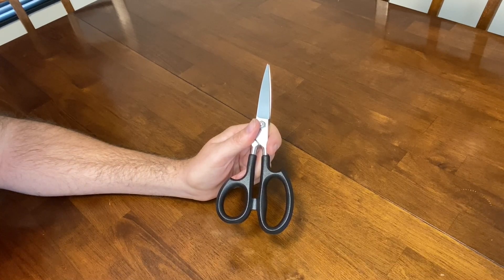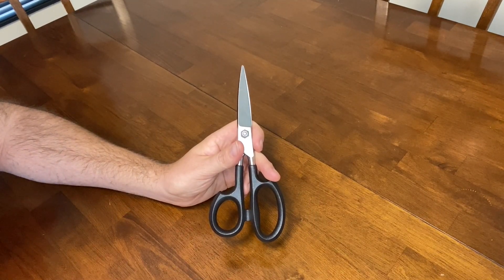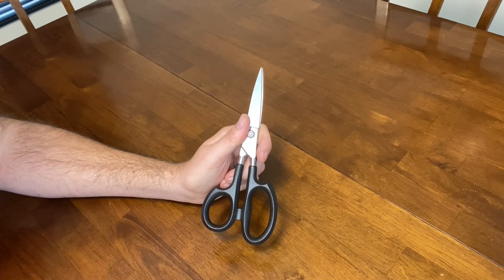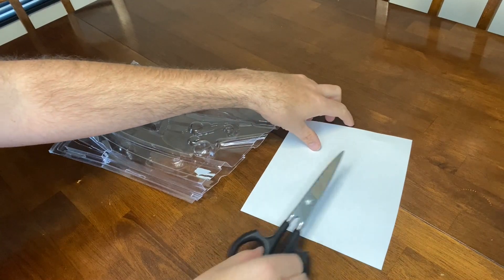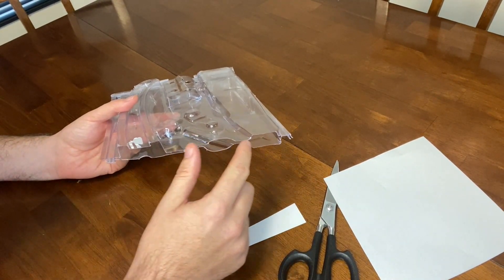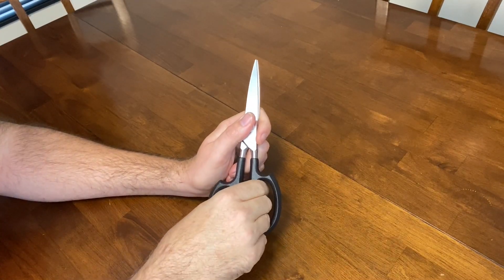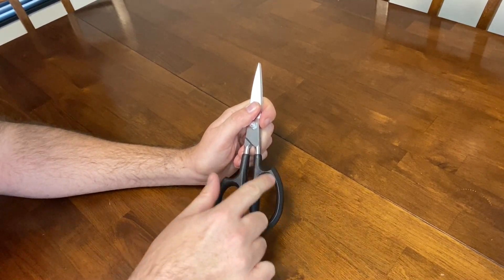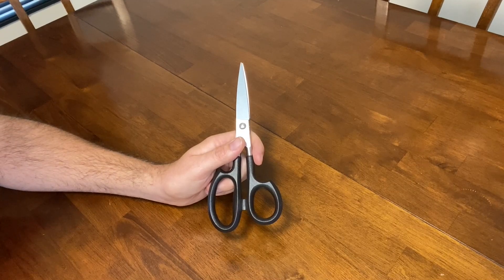Cutco Kitchen Shears Review and Demo: Shear Genius!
Check them out

The Cutco Super Shears, equipped with ultra-sharp detachable blades, redefine kitchen convenience and precision. These versatile kitchen shears boast unparalleled functionality, tackling a wide range of tasks, from cutting through poultry and meats to snipping herbs to opening packaging. With their unique separation feature, these shears are easy to clean.

Visit all my Online Shopping Must Haves and Product Reviews